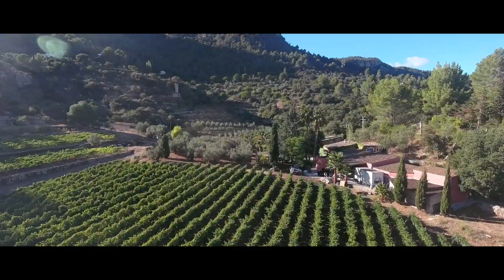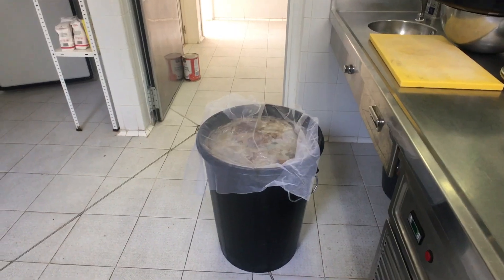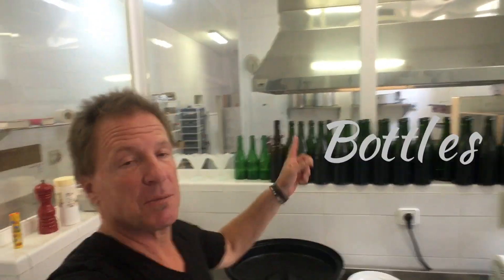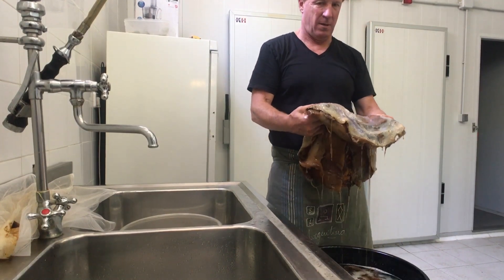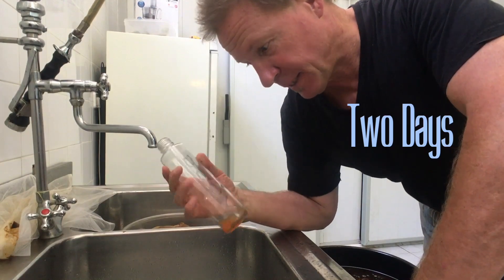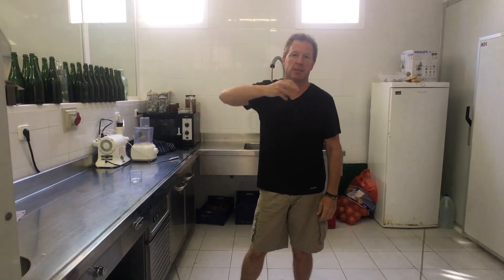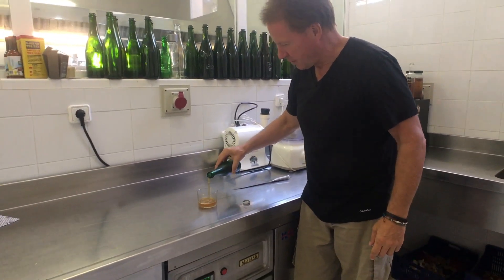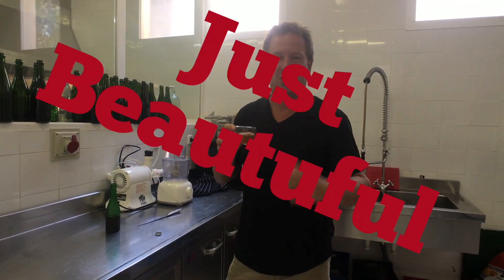Kombucha Ramon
Last summer here in Mallorca a friend of mine gave me a SCOBY to start Kombucha with.  She help me get started and the first batch came out fantastic.  So I kept making more and more until we were producing batches of 100 liters.  Kombucha originated in China around 200 BC and has slowly been spreading throughout the world ever since.  The western world is loving this stuff and why not.  Taste great and is great for you.  My videos are designed to give you a brief understanding of the process in which to create with plenty of tricks, methods and secrets I have learned over the past 25 years as a chef.